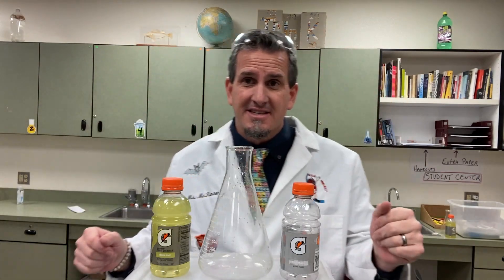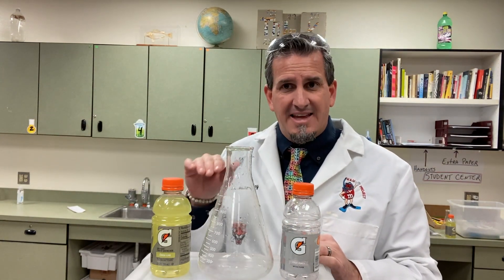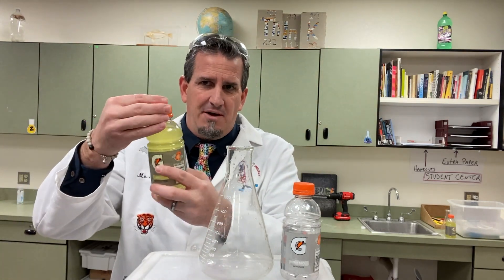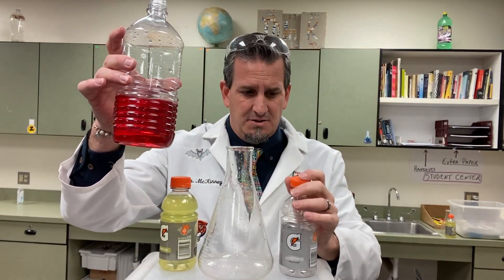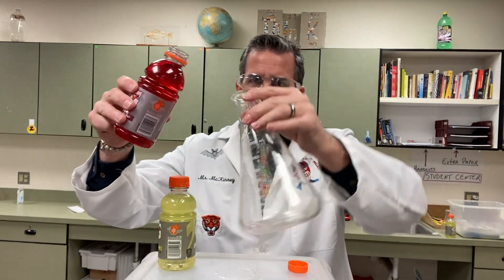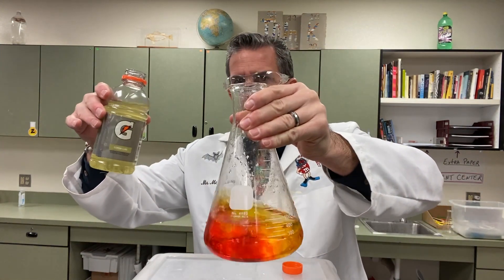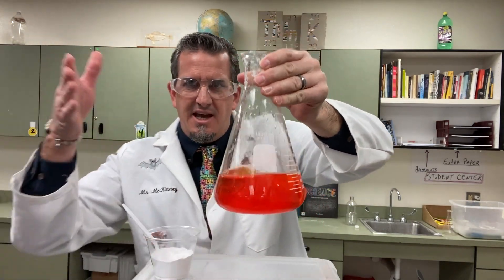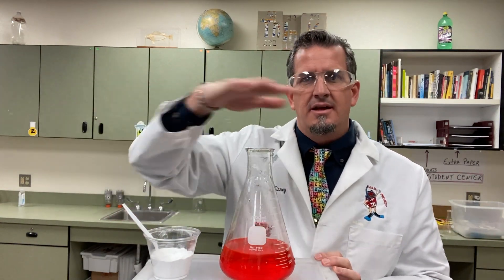Gatorade Science by Mr. McKinney. pH Indicator Inquiry Demonstration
This video was created as a follow up to the TikTok video 'Gatorade Science' by mrmckinney_says.
This goes into a little further detail on how to set-up the demonstration and perhaps ideas on how to use at different grade levels.

If interested in getting some Phenol Red, please start with this

*The gatorades should not be consumed once Phenol red has been added to them.*